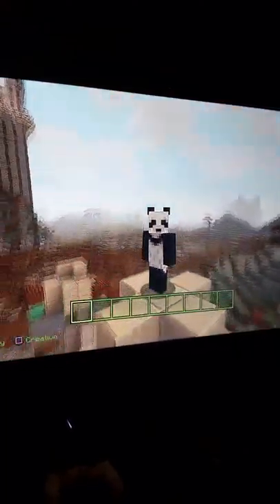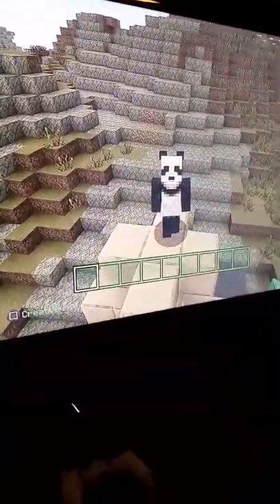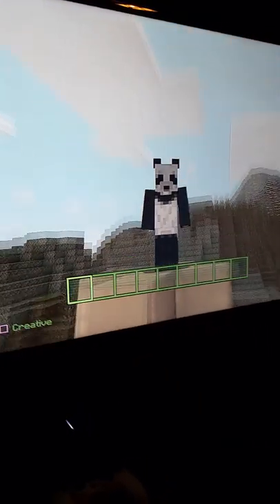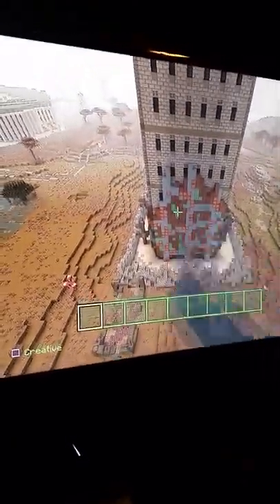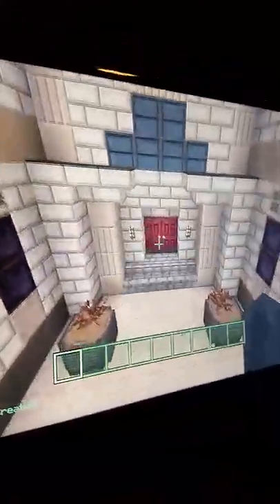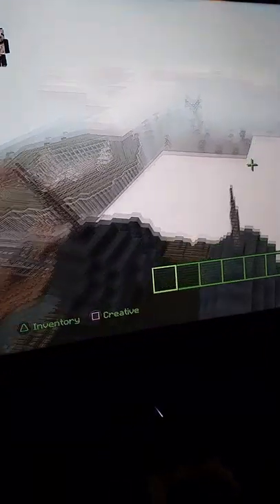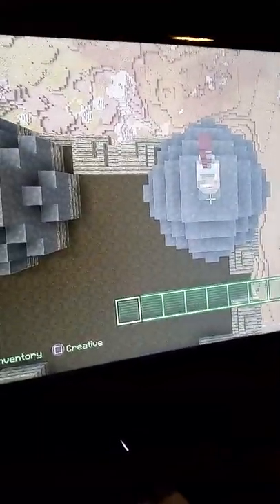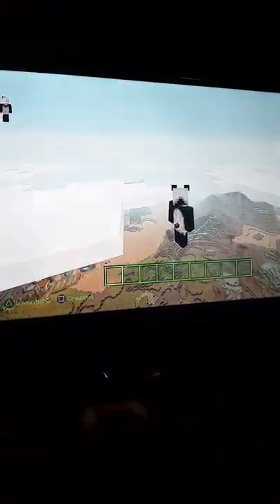Minecraft Skyscraper (with panda)